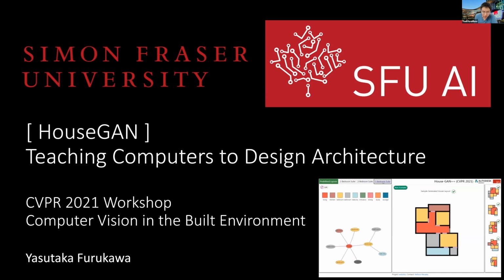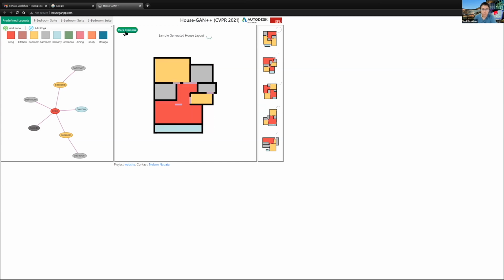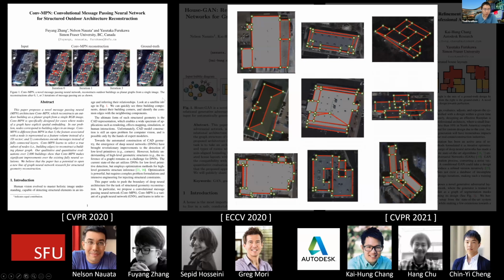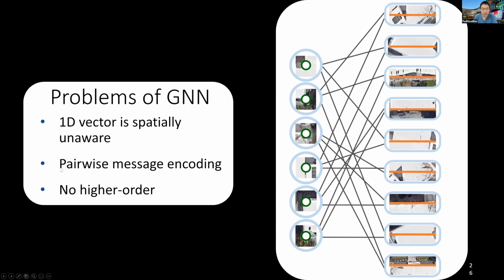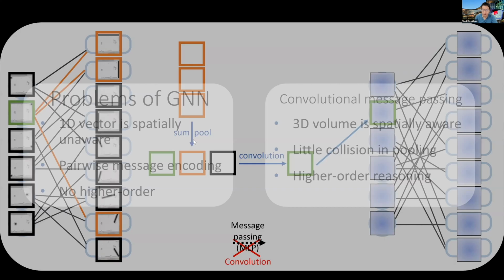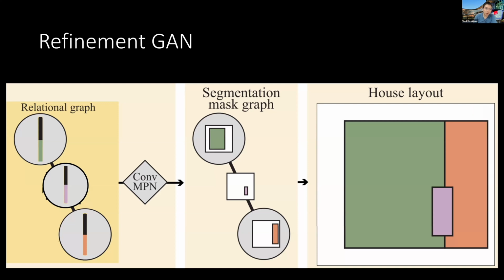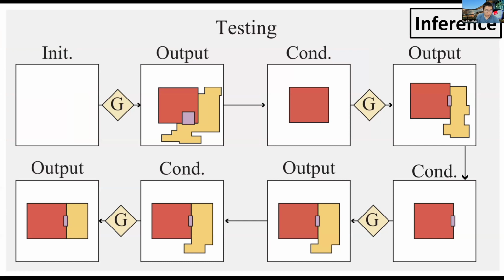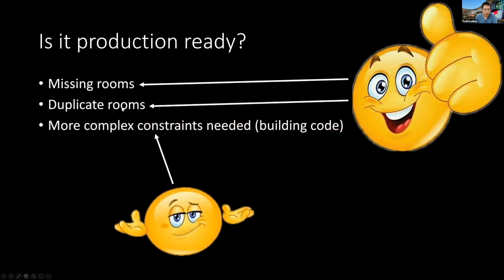CVPR21 Workshop: Computer vision in the built environment. Keynote Talk by Prof. Yasutaka Furukawa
Keynote Talk by Prof. Yasutaka Furukawa at the 1st Workshop and Challenge on COMPUTER VISION IN THE BUILT ENVIRONMENT for the DESIGN, CONSTRUCTION, and OPERATION OF BUILDINGS, in CVPR 2021
Title: HouseGAN: Teaching Computers to Design Architecture
by Prof. Yasutaka Furukawa, CS, Simon Fraser University

Abstract: We have made a breakthrough in the domain of automated floorplan generation with the research in the past few years. Our latest system takes a form of a "relational refinement GAN with convolutional message passing", which is a result of our 3 recent papers (CVPR 2020, ECCV 2020, CVPR 2021). I will explain what the three key research insights are in the three papers, forming the latest system. This research is a joint work with Greg Mori and Autodesk Research.